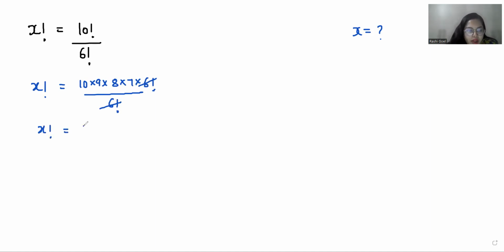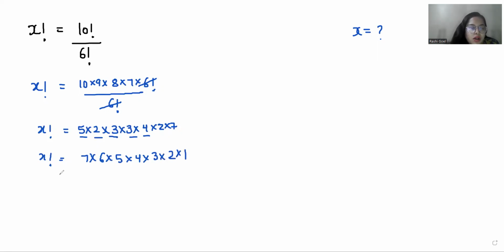IF x!=10!/6! Then X=? | Learn How To Solve Quickly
x!=10!/6!

IF x!=10!/6! then x=?
Find the value of x if x!=10!/6!
Find the value of x, x!=10!/6!
find value of x when x!=10!/6!
what is the value of x when x!=10!/6!
If x!=10!/6! find the value of x